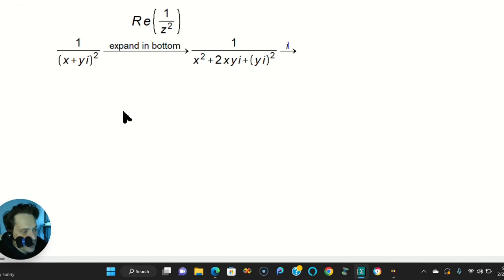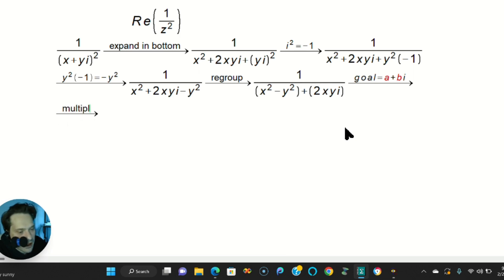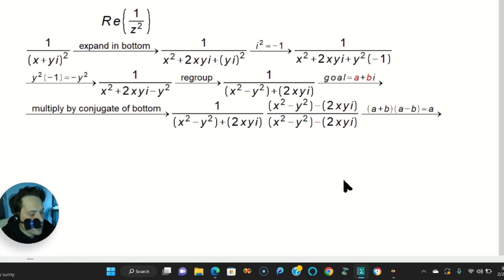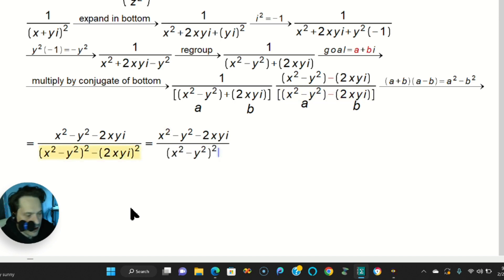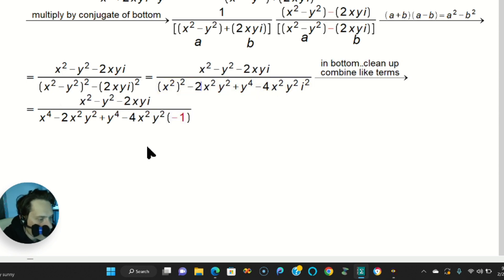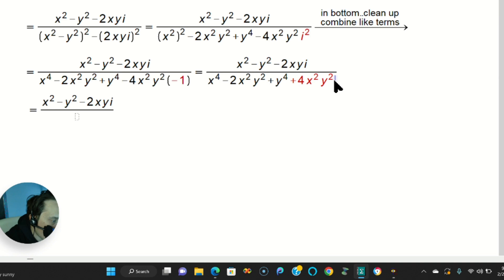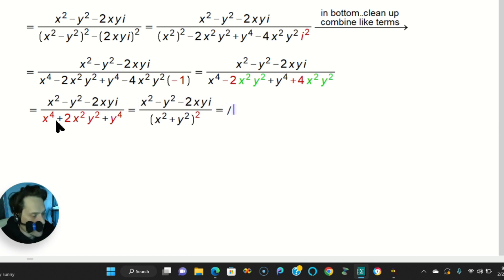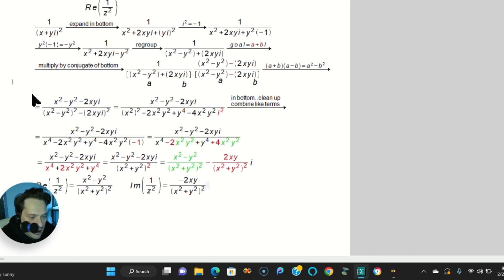Real and Imaginary Parts of 1/z², step by step, complex analysis (nerdy math joke in description.)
To find the real part of 1/z^2, where z = x + yi, we can use the formula:
Re(1/z^2) = (x² - y²) / [(x² + y²)²]
Here's how we get to this formula:
Write z^2 as (x + yi)^2 = x² + 2xyi - y².
Take the reciprocal of z^2 to get 1/z^2 = 1/(x² + 2xyi - y²).
Multiply the numerator and denominator of 1/z^2 by the complex conjugate of the denominator, which is (x² - 2xyi - y²). This will eliminate the imaginary terms in the denominator.
Simplify the denominator to get (x² + y²)².
Simplify the numerator to get (x² - y²) - 4xyi.
Take the real part of the numerator to get (x² - y²).
Divide the real part of the numerator by the denominator to get:
Therefore, the real part of 1/z^2 is (x² - y²) / [(x² + y²)²].
Visual Complex Analysis" is a book by Tristan Needham that offers a visually stunning and intuitive approach to understanding complex analysis. The book uses clear and accessible language, accompanied by more than 500 illustrations and diagrams, to explore the subject from multiple angles. Topics covered include complex functions, conformal mapping, Riemann surfaces, and the Cauchy-Riemann equations. Needham's approach emphasizes the importance of visualization in understanding complex analysis, making the subject more approachable and engaging for students and professionals alike. The book has received high praise for its clarity, originality, and innovative approach to teaching complex analysis. Click here now to check it out(4.6 on Amazon)

Other books to consider in your complex analysis learning journey. (Ratings recorded on 3/11/2023)

Stein and Shakarchi-4.6
Schaum's Outlines-4.5
Brown and Churchill-4.7

It's important to look at some of the books on this list and potentially buy one to support our channel because the commissions earned from purchases made through our affiliate links help us continue to provide helpful content and maintain our services.Thank you!
Here are the detailed steps to find the imaginary part of 1/z² :

Write z as x + yi.
Square z to get z² = (x + yi)² = (x + yi)(x + yi) = x² + 2xyi - y². This follows from the distributive property of multiplication and the fact that i² = -1.
Take the reciprocal of z² to get 1/z² = 1/[(x + yi)²] = 1/[(x² - y²) + 2xyi]. This follows from the fact that the reciprocal of a complex number is found by dividing 1 by its real and imaginary parts separately.
Multiply the numerator and denominator of 1/z² by the complex conjugate of the denominator, which is [(x² - y²) - 2xyi]. This will eliminate the imaginary terms in the denominator and simplify the expression. Using the product of conjugates formula, we get:
1/z² = [1/[(x² - y²) + 2xyi]] * [(x² - y²) - 2xyi] / [(x² - y²) - 2xyi]
= [(x² - y²) - 2xyi] / [(x² + y²)²].

Simplify the denominator to get (x² + y²)². This follows from the fact that (x² + y²) is the modulus or absolute value of z, which is the distance from the origin to the point (x, y) in the complex plane.
Simplify the numerator to get (x² - y²) - 2xyi. This follows from the product of conjugates formula in step 4.
Take the imaginary part of the numerator to get -2xy. This is because the imaginary part of -2xyi is -2xy.
Divide the imaginary part of the numerator by the denominator to get:
Im(1/z²) = -2xy / [(x² + y²)²].

Therefore, the imaginary part of 1/z² is given by Im(1/z²) = -2xy / [(x² + y²)²].